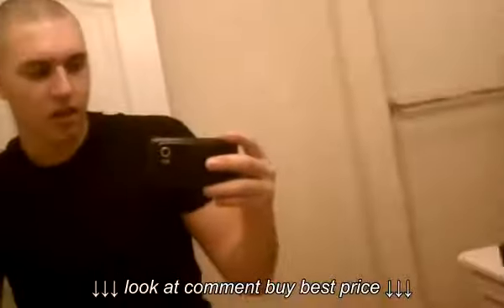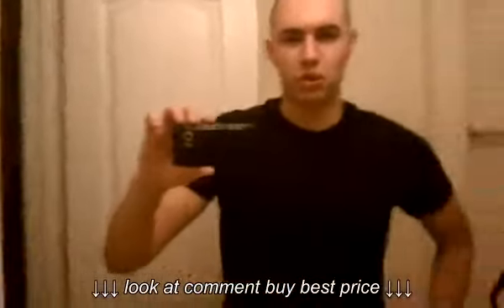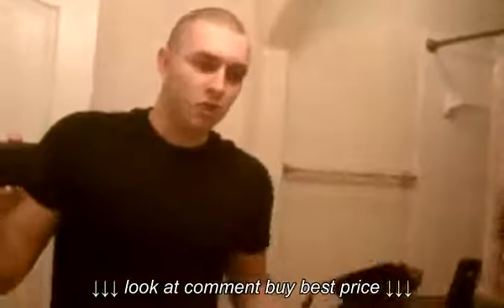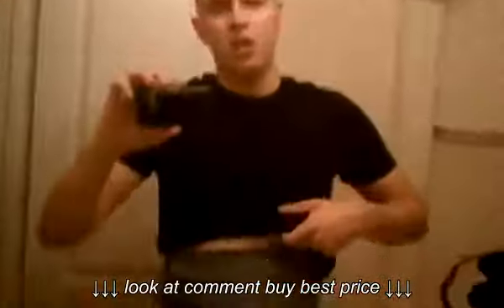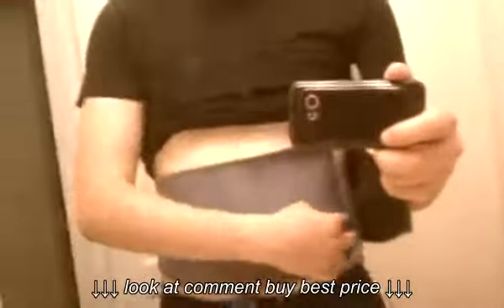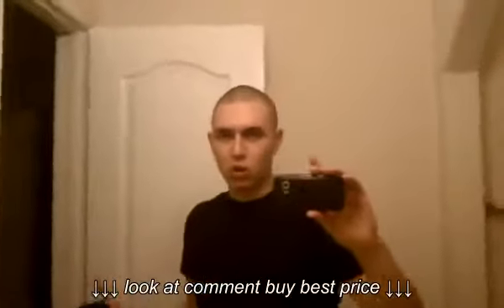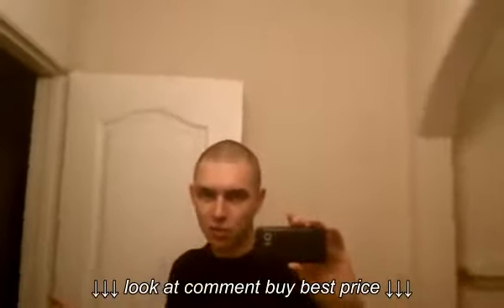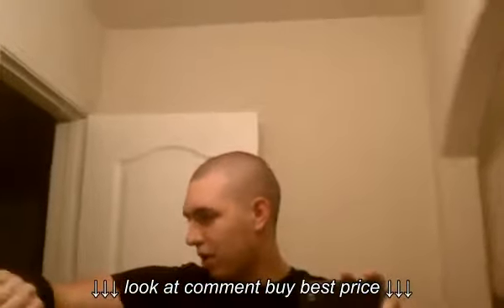Golds gym product reviews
Golds gym product reviews, Golds gym product reviews